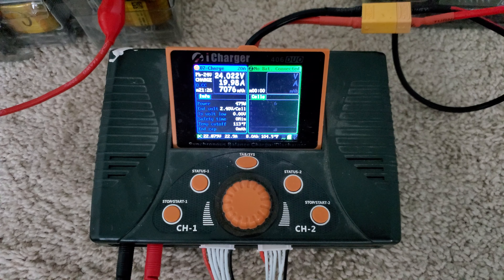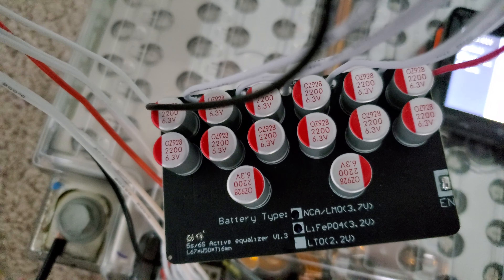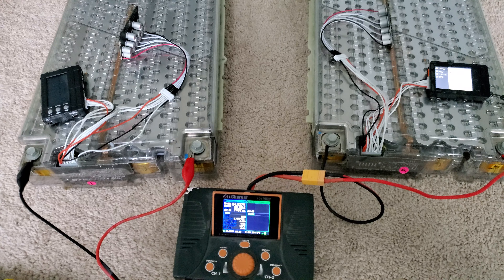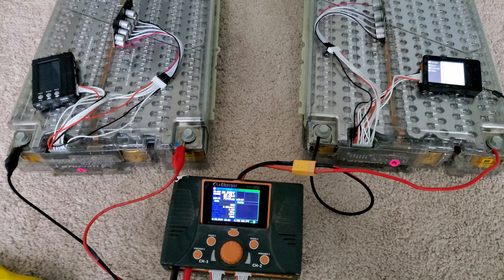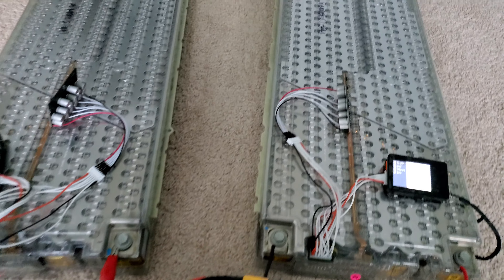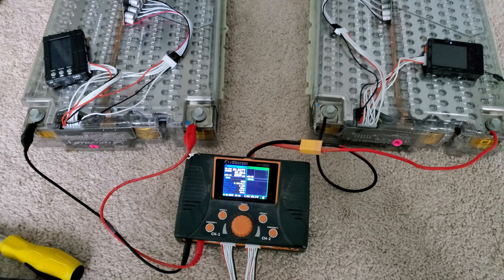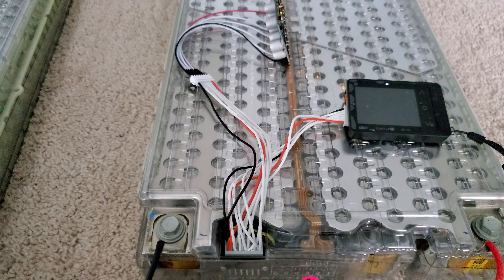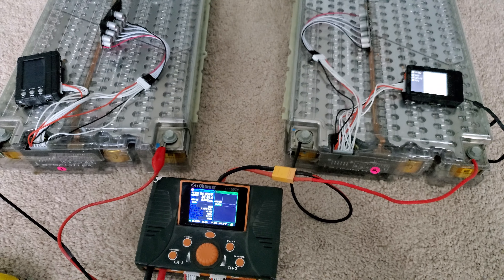Tesla Model S Batteries in my Golf Cart part 1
Bought 2 Tesla 18650 batteries from a 2017 Model S for use in my Golf cart Part 1

The Model S had 29,000 miles on it.